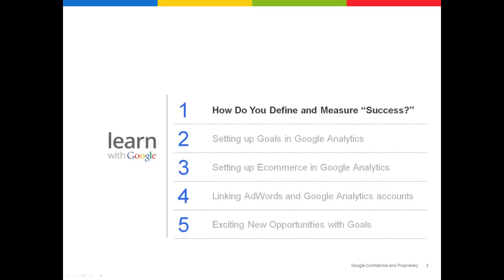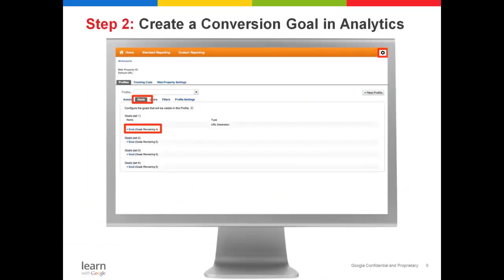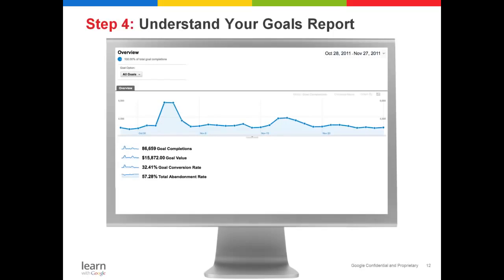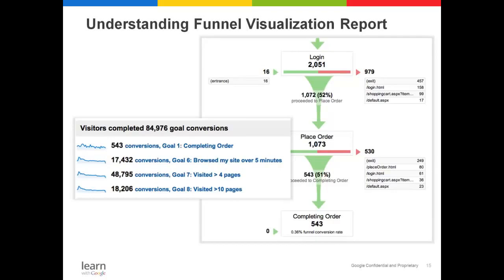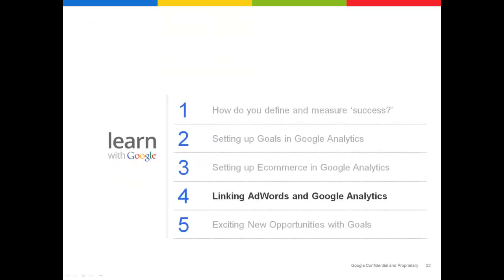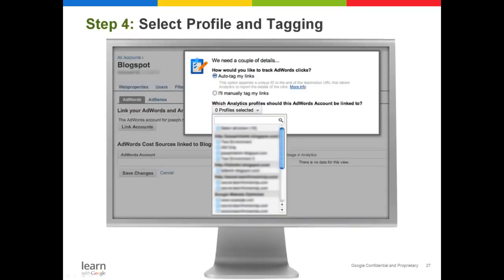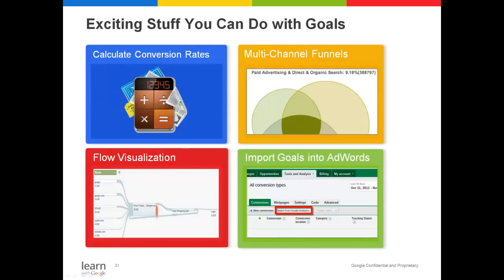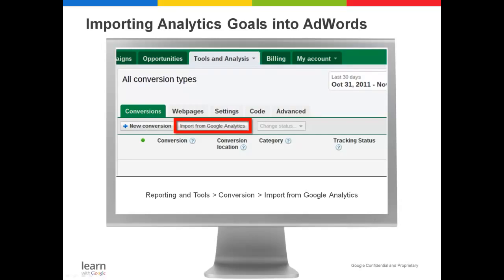Webinar Reaching Your Goals with Google Analytics